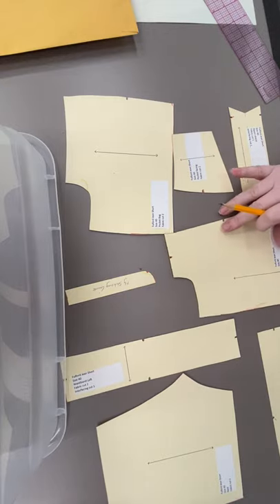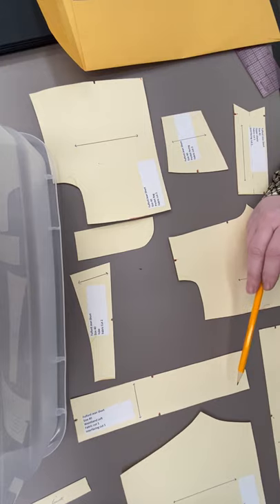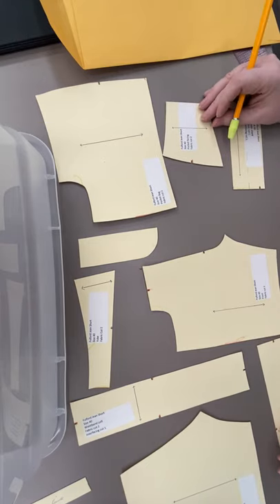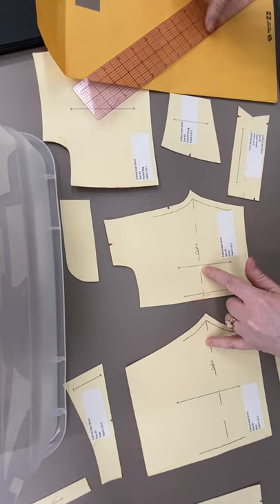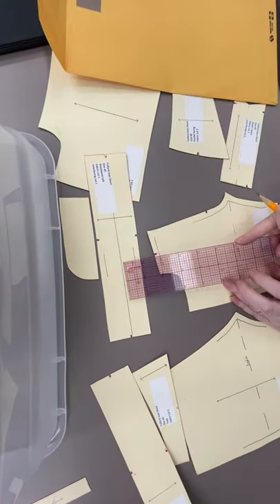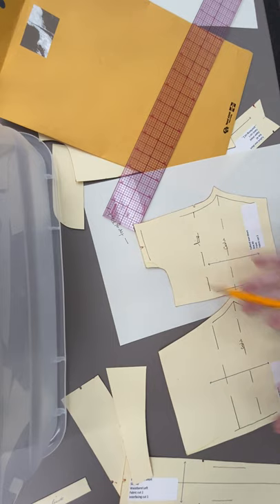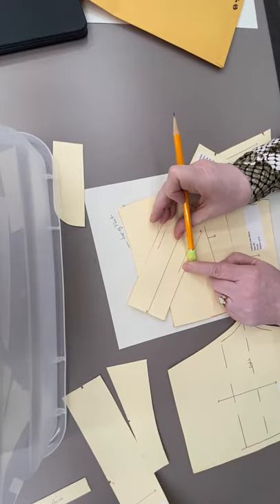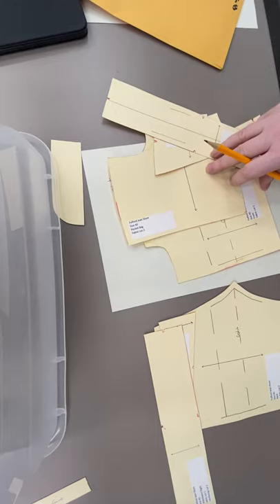How to figure hiplines and other reference marks on a commercial pattern